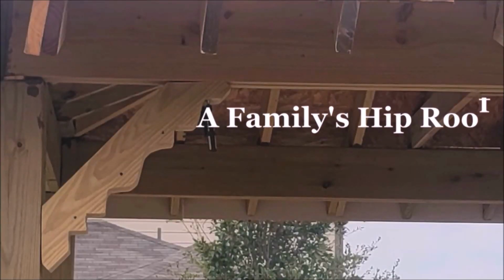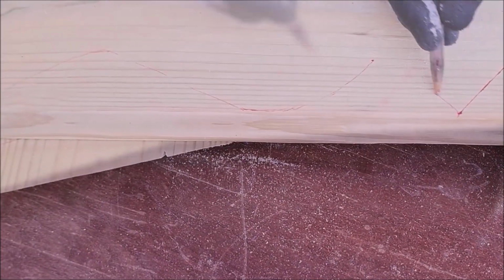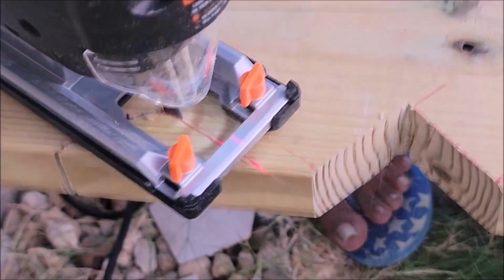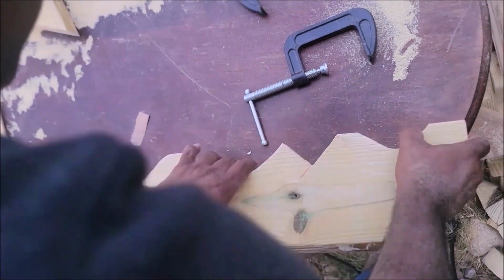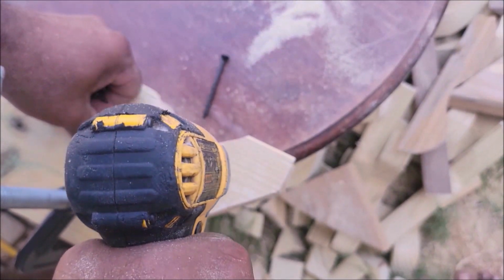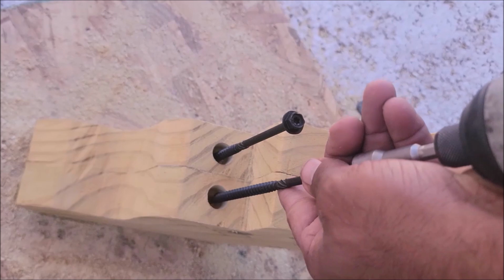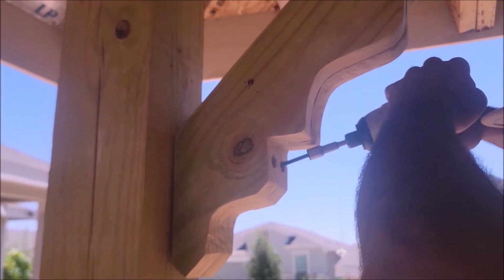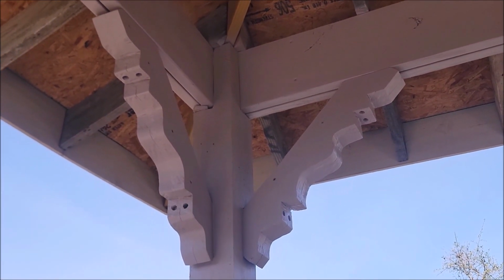A Family's Hip Roof Gazebo Build Story - Part6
@iShareFabFiola Join us in this phase of our gazebo construction journey, where we focus on crafting custom corner braces to enhance both the strength and aesthetics of our structure. After exploring various designs online, we created our own unique design that perfectly complements our gazebo's style. Watch as we demonstrate the process of cutting, gluing, carving, and sanding 2x6 lumber to create these beautiful and functional corner braces. Learn how we pre-drilled pocket holes and securely attached the braces to our gazebo corners using construction screws. With each brace carefully crafted and installed, our gazebo takes on a more refined and finished look. Don't miss this crucial step in our construction process – hit play and join us as we add the perfect finishing touch to our gazebo!